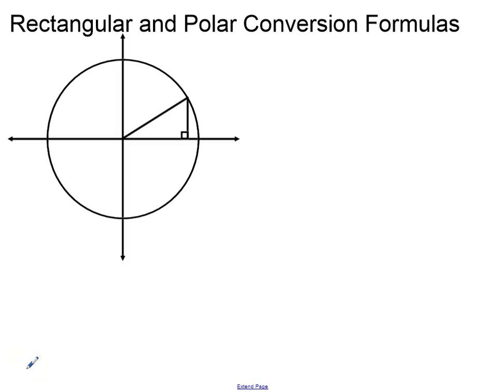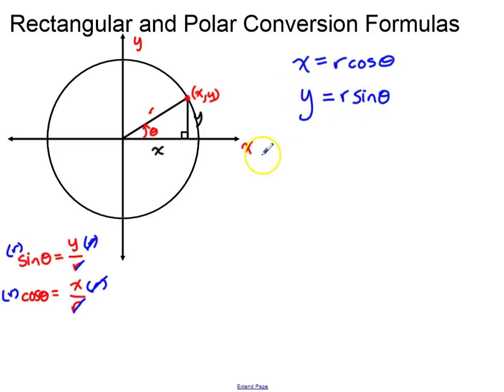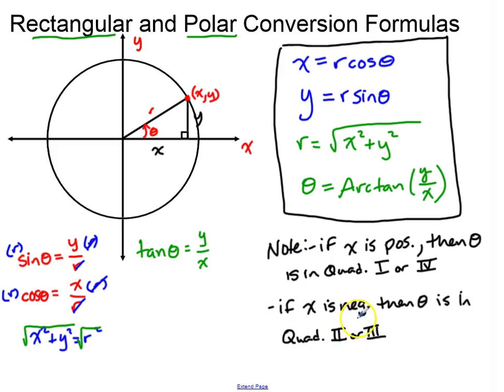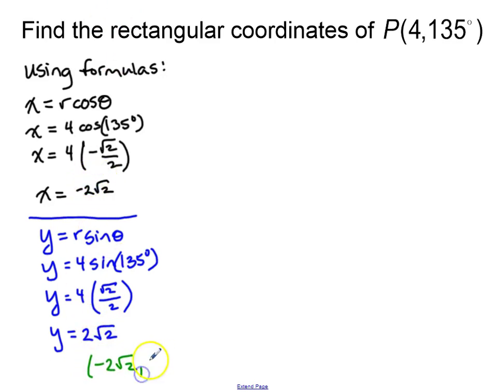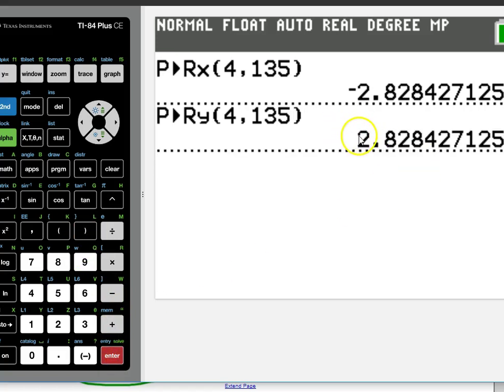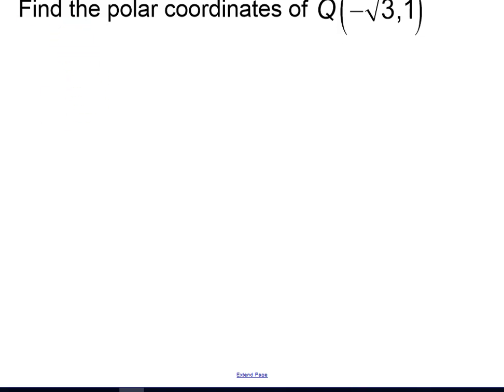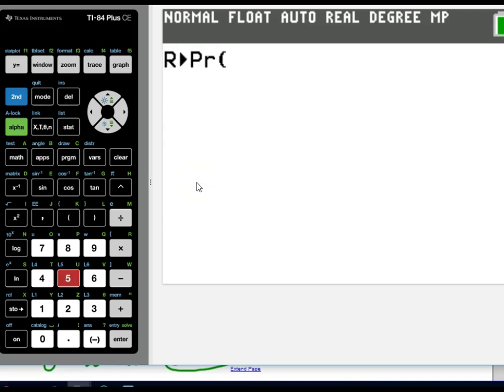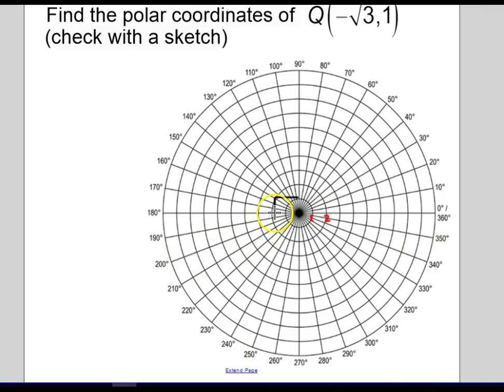15 02 Rectangular and Polar Coordinate Conversions